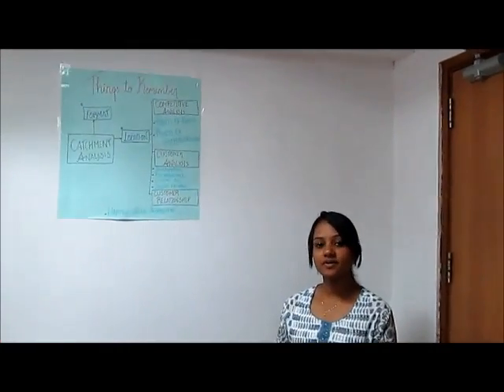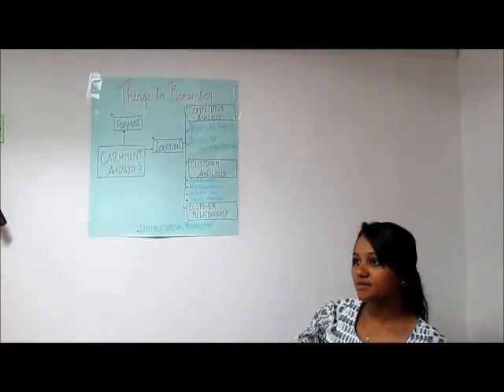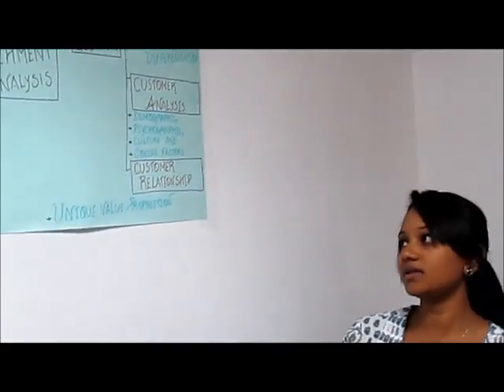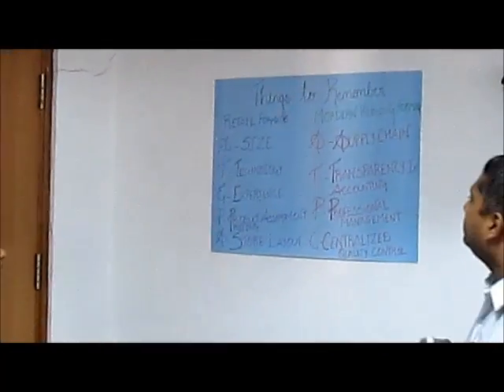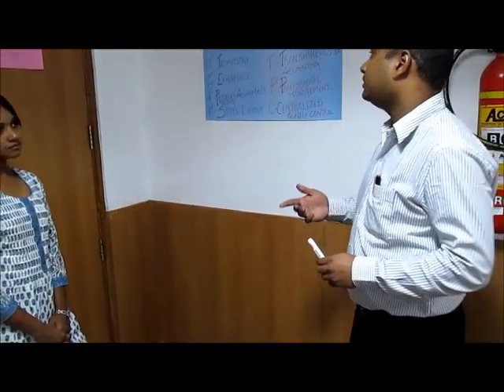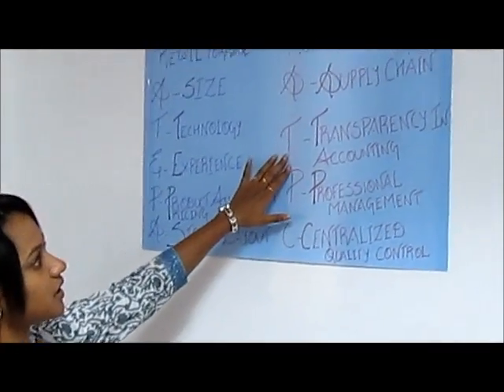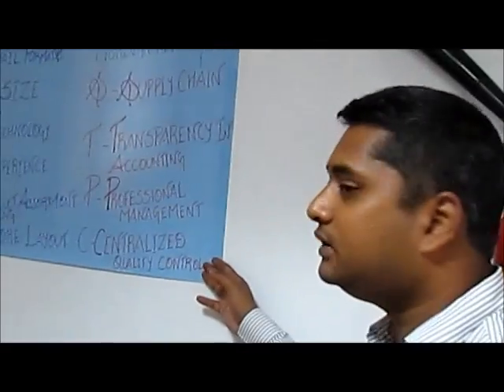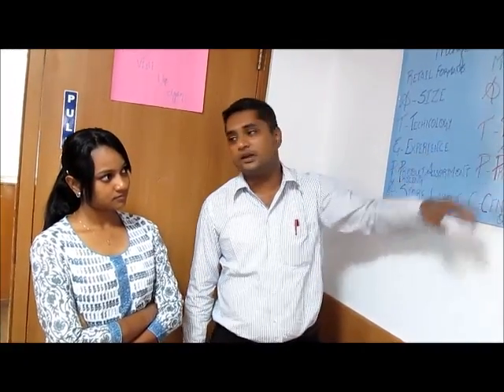CATCHMENT ANALYSIS and STRATEGIC RETAIL MANAGEMENT - PART I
Prasanya and Harish of Retailing Batch of 2013 describe Catchment Analysis using 3Cs framework - Competitive Analysis and Customer Relationship - and Strategic Retail Management using STEPS (Size, Techonology, Experience, Product Assortment and Pricing and Store Location) and STPC (Supply Chain, Transparency in Accounting, Professional Management and Centralize Sourcing) framework